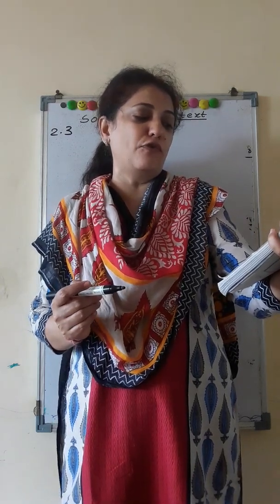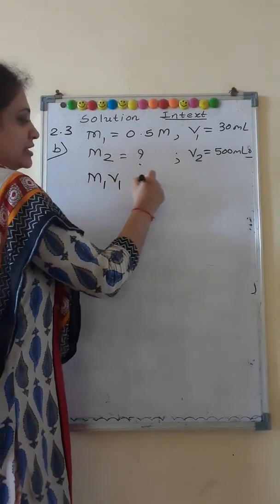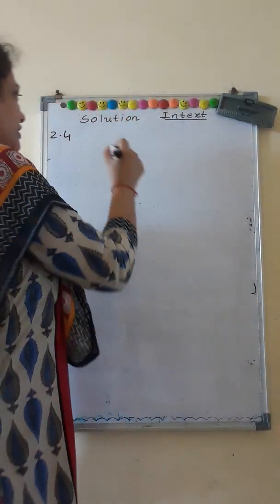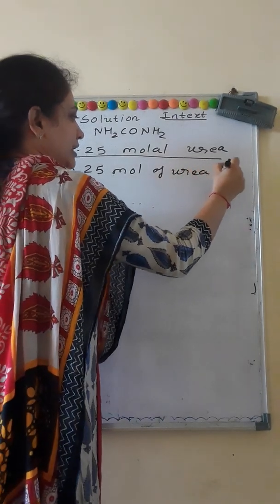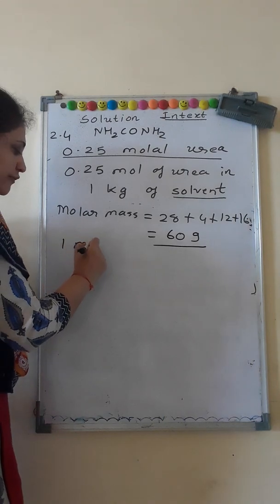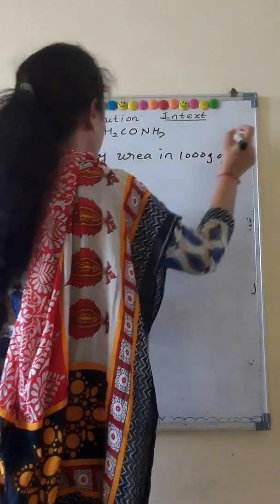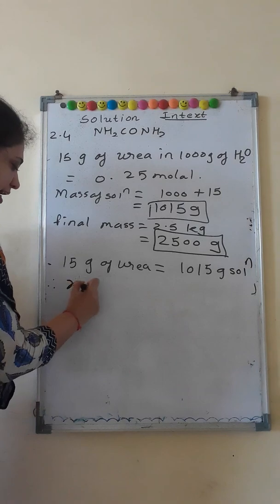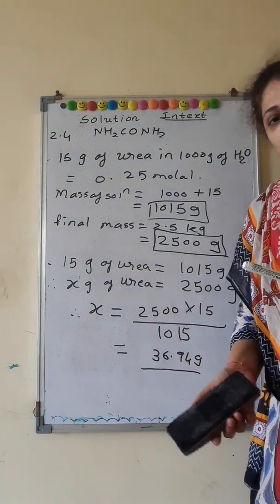12 CHEMISTRY SOLUTION NUMERICAL VIDEO 11